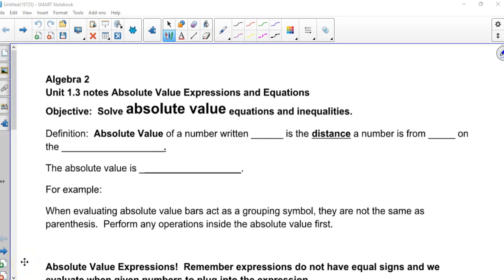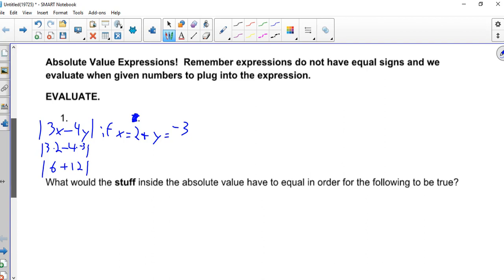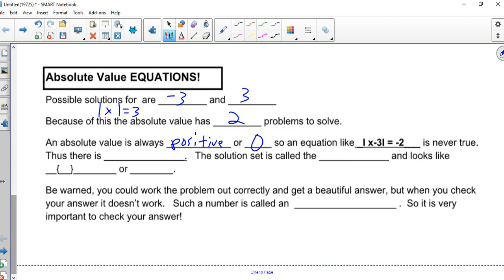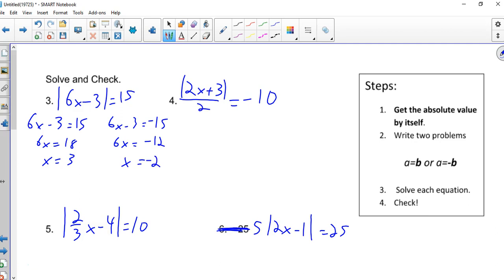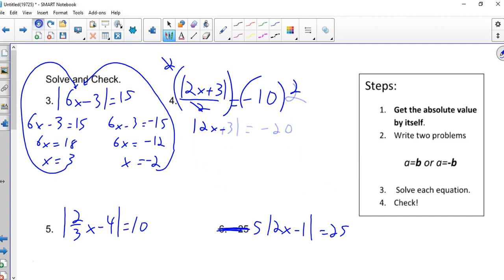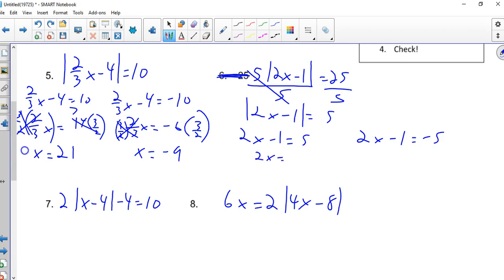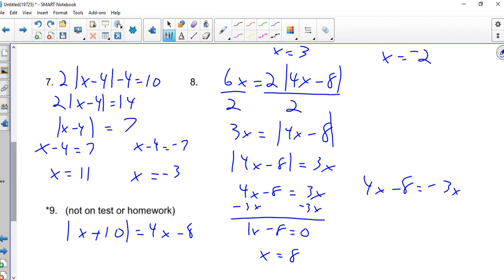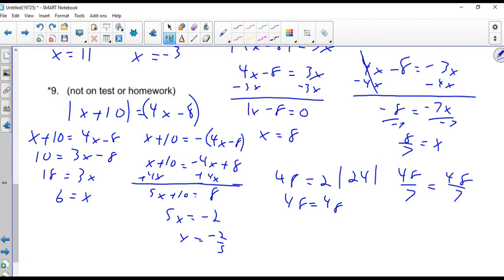Algebra 2A 1 3 notes abs value expressions and equations